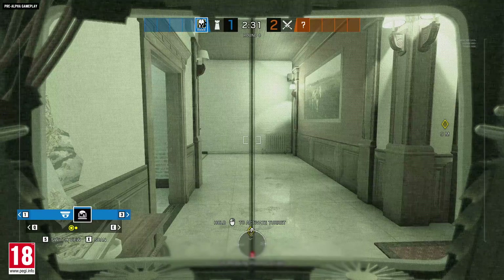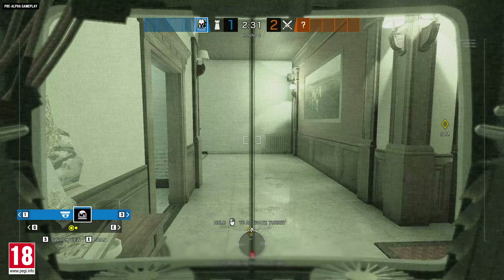Tom Clancy's Rainbow Six Siege: Operation Phantom Sight Trailer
Operation Phantom Sight is introducing two new Operators to Team Rainbow to change the way you see things. Warden, the defender, can use his Glance Smart Glasses to become immune to flashes and see through smoke. While Nøkk, the attacker, can move silently and disappear from camera feeds. Watch gameplay of their gadgets in action and scope out the renovation to the extensively reworked Kafe Dostoyevsky map.

ABOUT RAINBOW SIX SIEGE:
Squad up and breach in to explosive 5v5 PVP action. Tom Clancy's Rainbow Six® Siege features a huge roster of specialized operators, each with game-changing gadgets to help you lead your team to victory. Rainbow Six Siege is available now on Xbox One, PlayStation® 4 and PC.

KEY FEATURES:
• Command an arsenal of gadgets to secure the win: Set traps, fly drones, track footsteps, see through walls, and more!
• Lead your teammates to victory in intense, fast-paced PVP matches across a wide variety of destructible arenas.
• Join a massive online community of over 45 million players as you fight for supremacy.
• An ever-expanding universe of Operators, gadgets, items, and events – updated all year long.